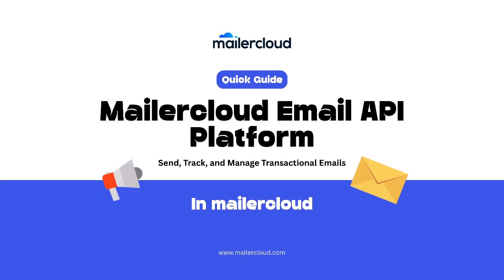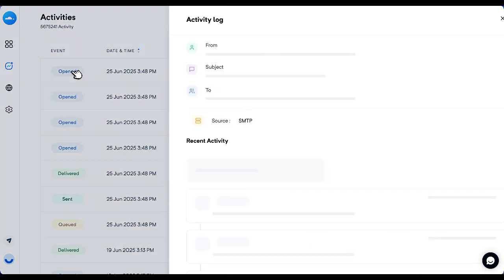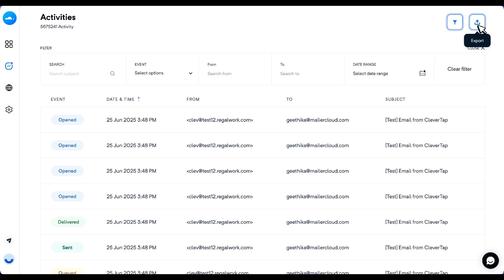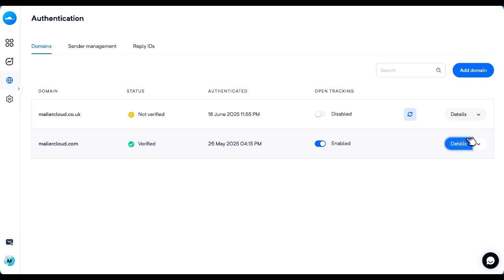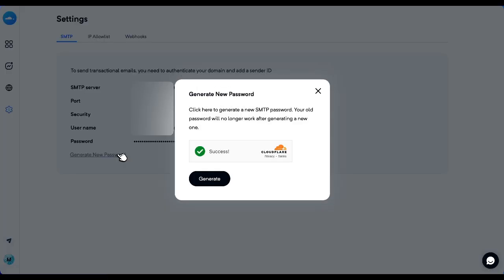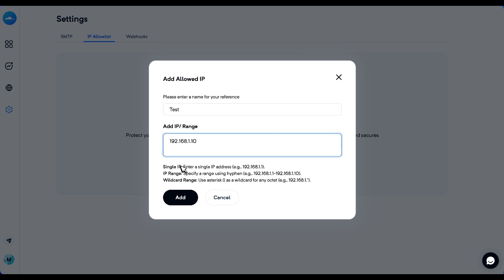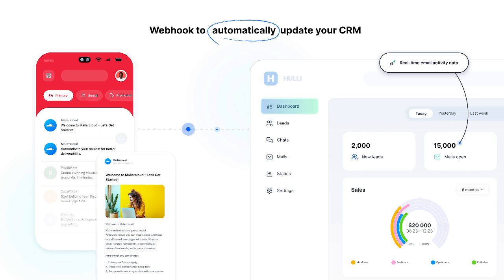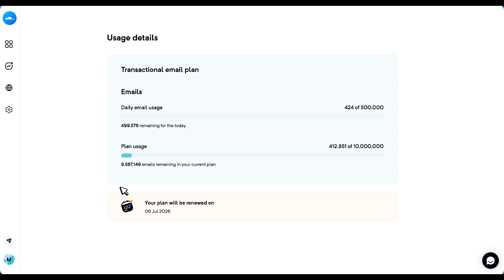How to Use Mailercloud’s Email API Platform (Step-by-Step Guide)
In this video, we’ll walk you through the Mailercloud Email API platform — designed to help you send and manage transactional emails with ease. Whether you're a developer or a business owner, this platform ensures secure domain authentication, flexible SMTP setup, IP allowlisting, real-time webhooks, and more.

🔍 Here’s what you’ll learn:

How to switch to the Transactional Email platform

Authenticating your domain for safe email delivery

Setting up SMTP credentials

Using the IP Allowlist to secure access

Configuring webhooks for real-time updates

Managing reply IDs and senders

Filtering and tracking activity logs by status or date

📬 With Mailercloud’s Email API, you gain full control, visibility, and reliability over your email delivery infrastructure.